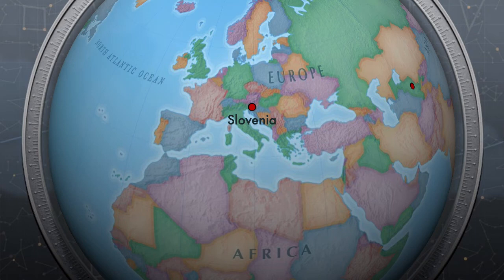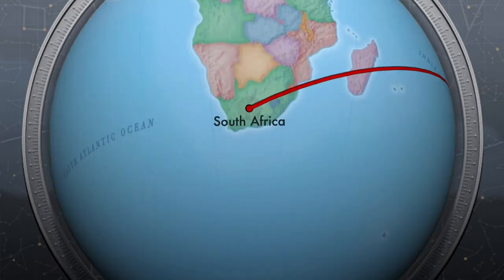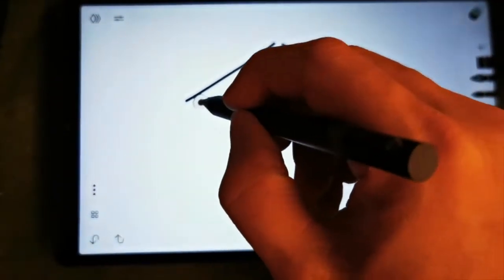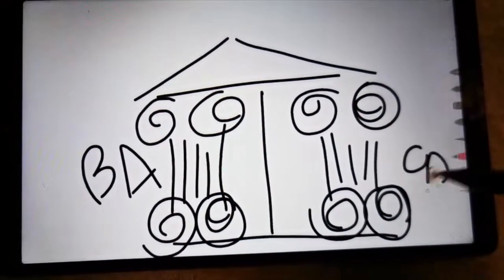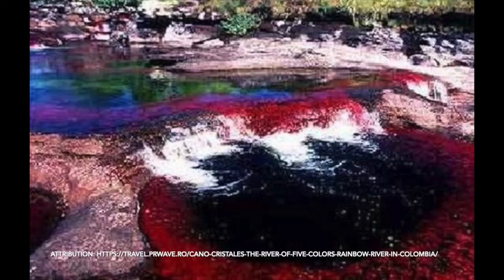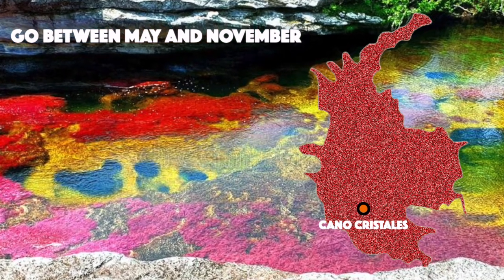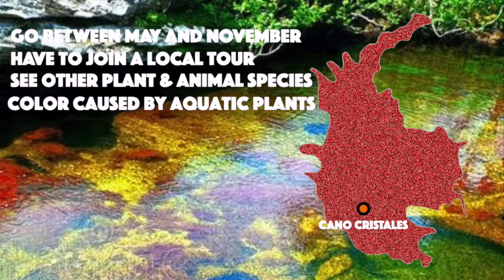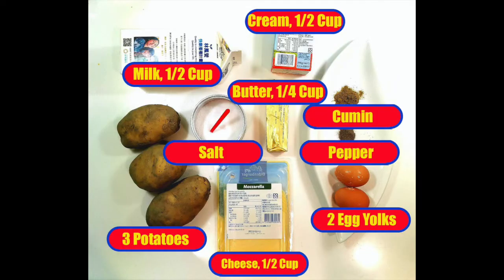S02EP05 Recipe for Chuleta Valluna (Fried Spiced Pork Chop)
SPOILER WARNING: DO NOT READ THE DESCRIPTION IF YOU DO NOT WANT TO KNOW WHAT COUNTRY IS BEING FEATURED ON THIS EPISODE.

We continue the second season by traveling to South America this time. After visiting South Africa, we now go to Colombia and learn how to prepare Chuleta Valluna, a meat dish consisting of different components. Learn how to make this yummy and refreshing dish. Its ingredients are not hard to find at all! We also have a special guest who is from the country being featured. Finally, for those learning English, there are TOEIC listening questions at the end of the video. Of course, the answer key (with explanation) is included.

Time Stamp:
00:00 Start of the Video
02:42 Introduction
06:43 Country Profile (Postcard)
07:42 Video Recipe
11:19 Written Recipe
12:18 Special Guest Appearance
15:11 TOEIC Practice
17:16 TOEIC Answer Key & Explanation